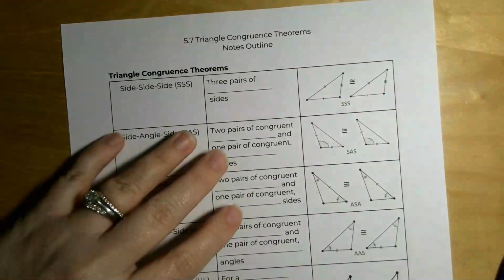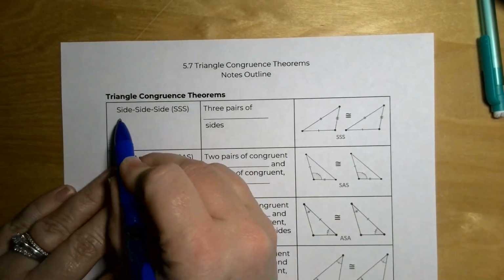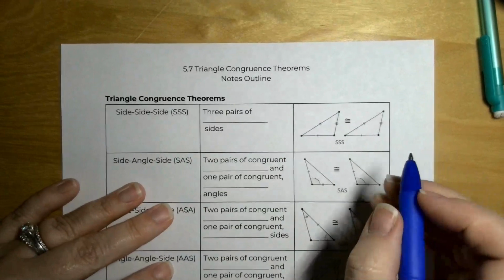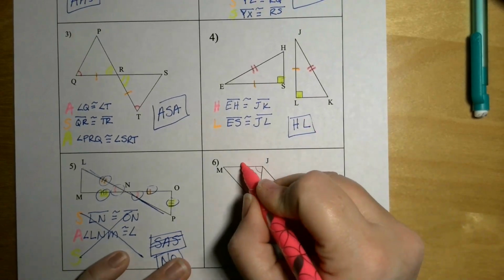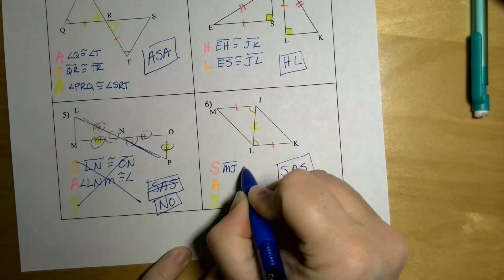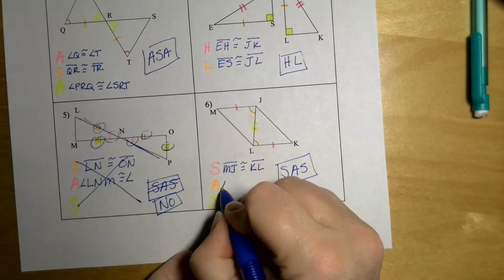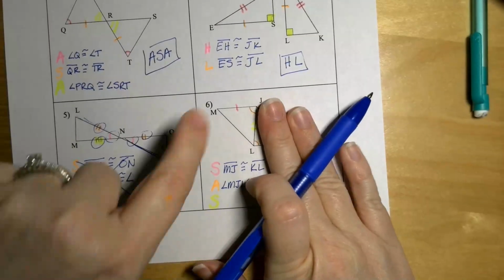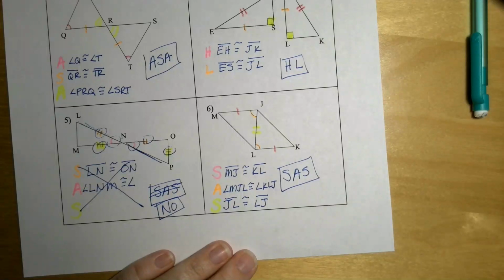5.7 Triangle Congruence Theorems